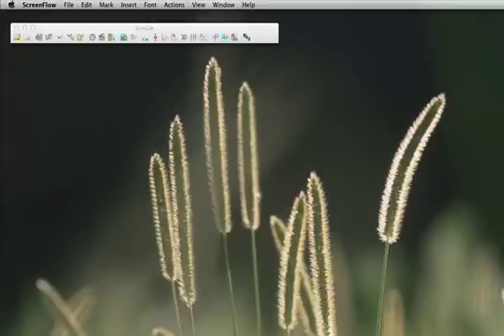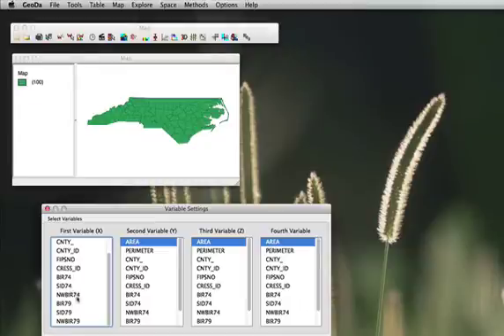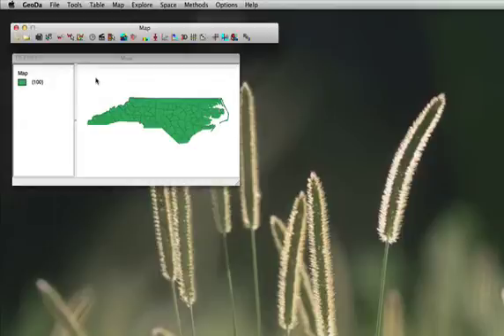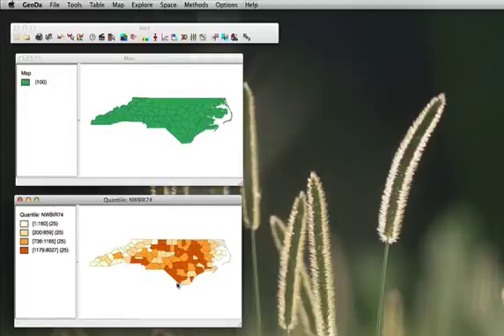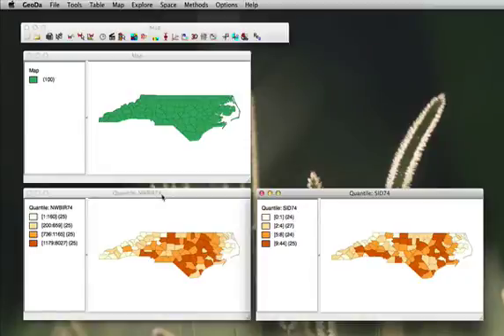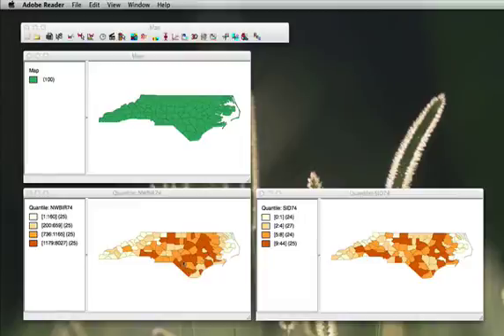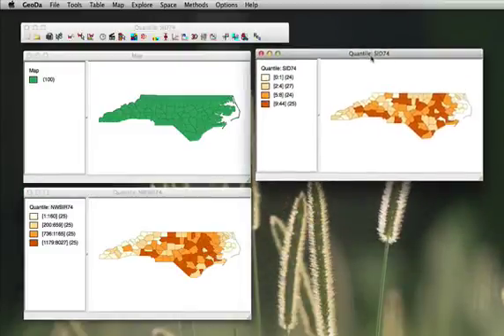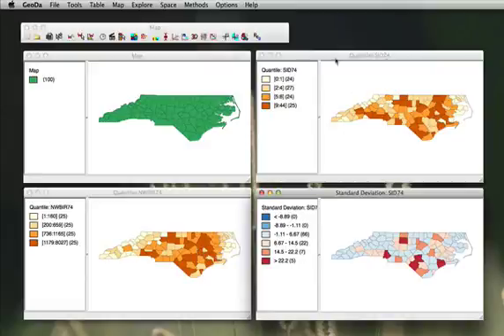Choropleth Maps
Shows how to use GeoDa to create two simple choropleth maps.